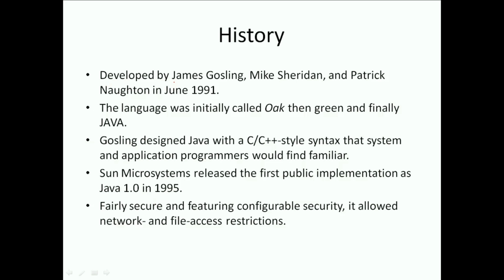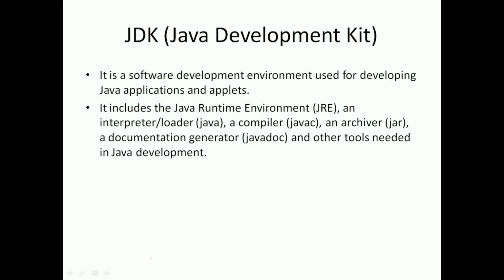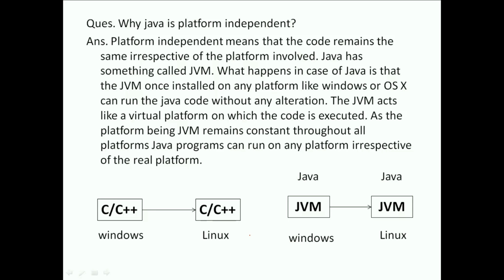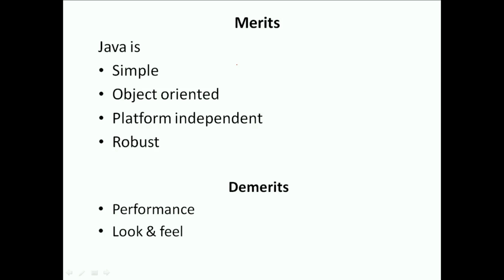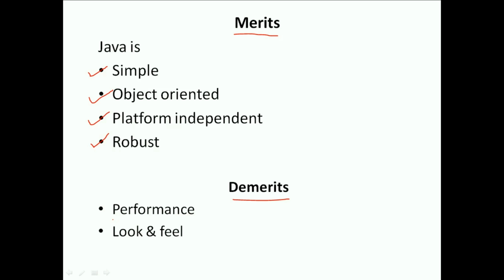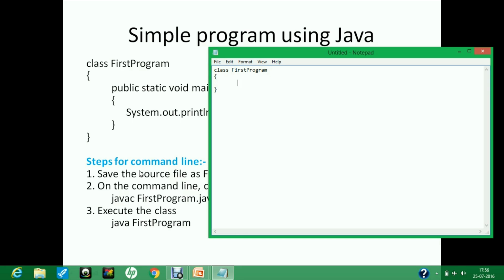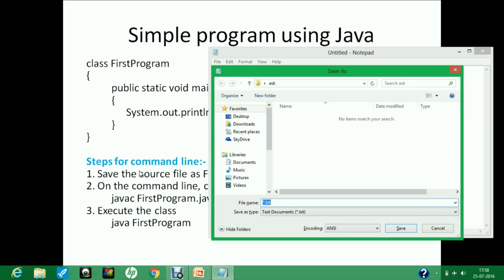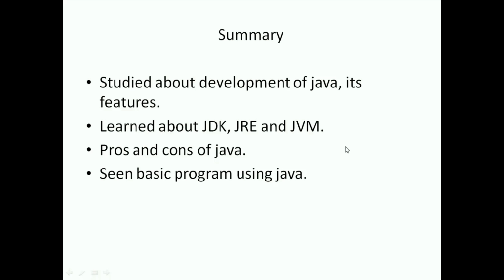Tutorial 1 - Core Java Tutorial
Basic concepts are discussed in this video.
Topics covered are:
History
What java is?
About JDK, JRE and JVM
merits and demerits of java
Simple program using java